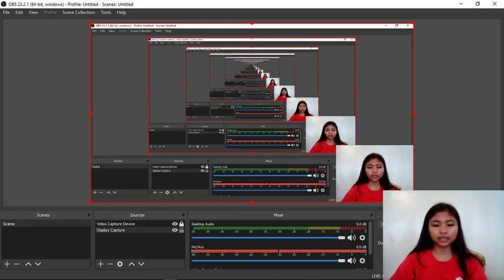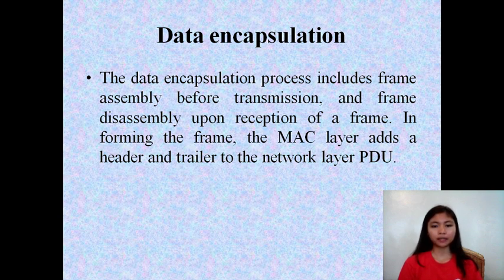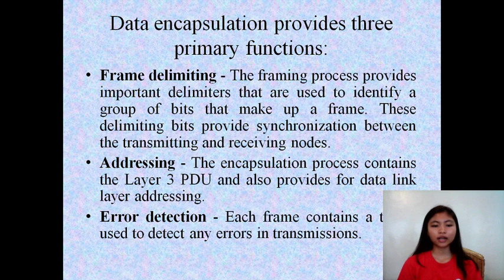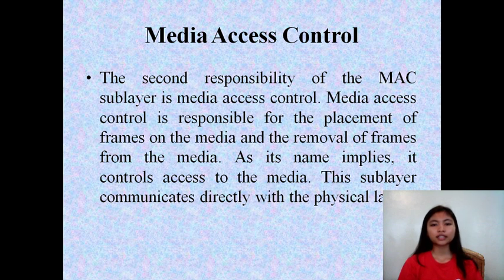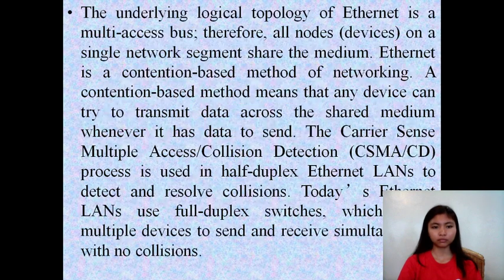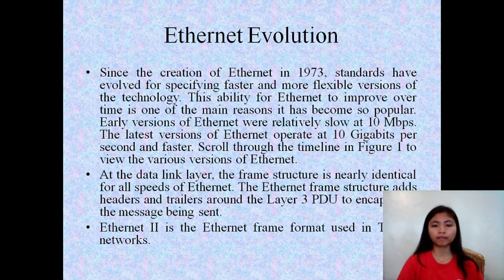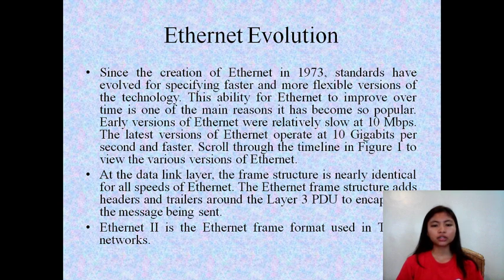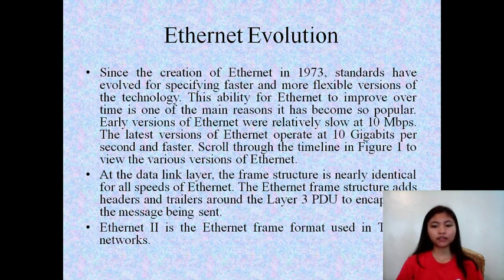CHAPTER 5 SUMMARY 2.0